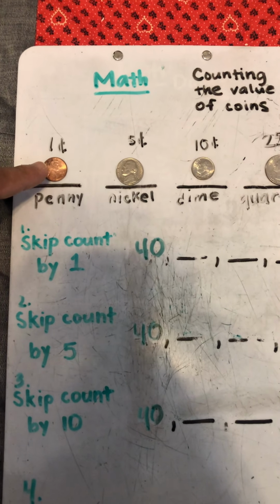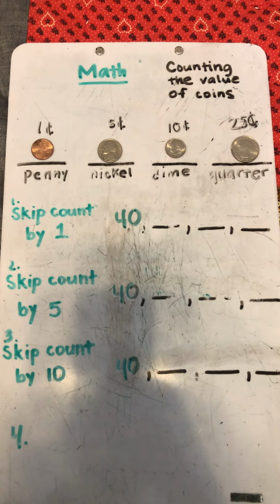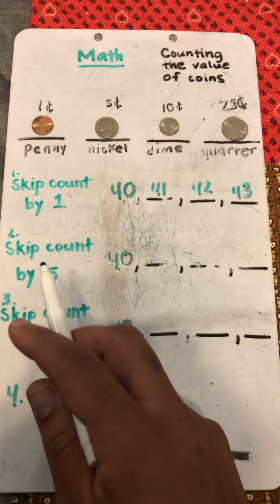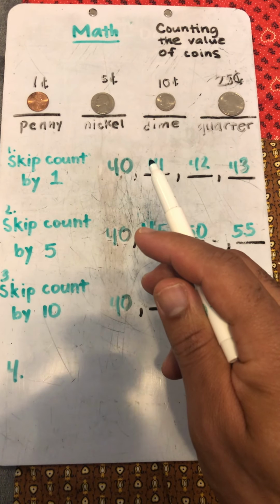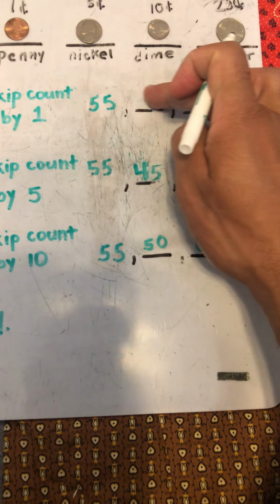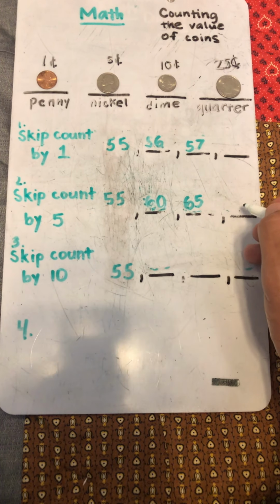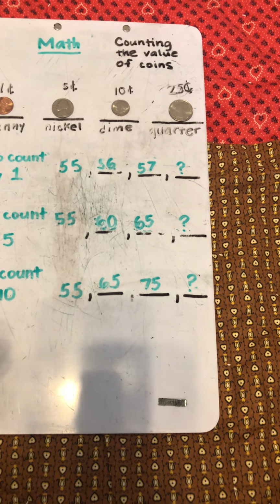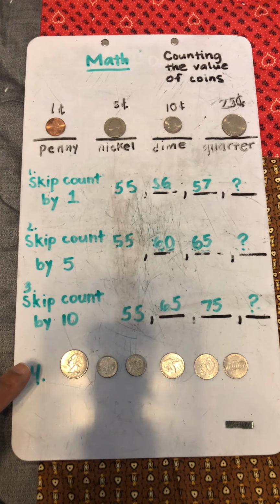Day 6 Math: Skip counting with coins